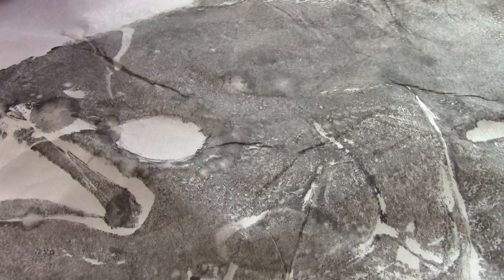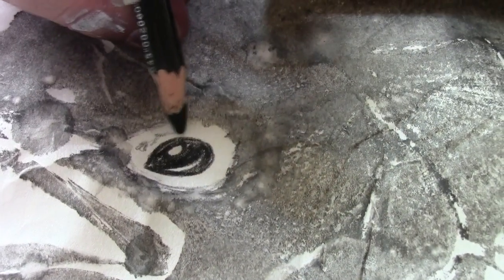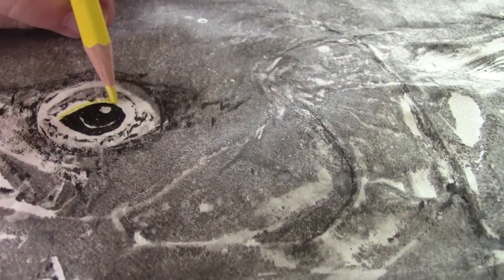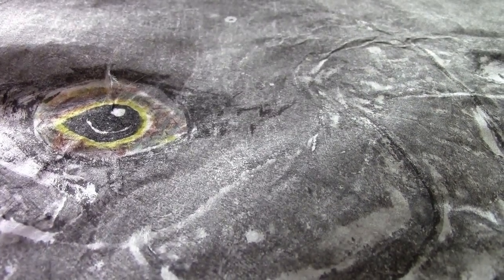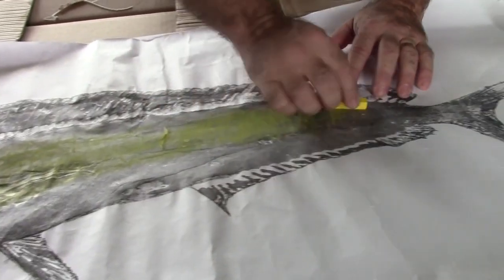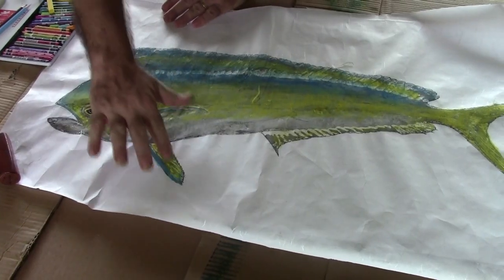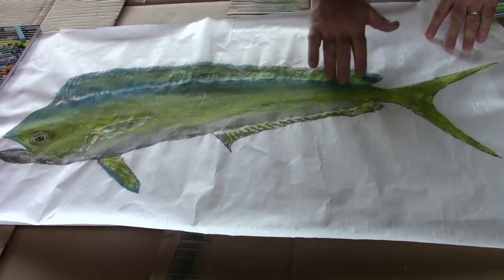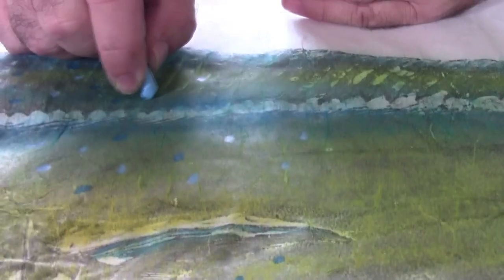FishingForArt - Gyotaku How-To 3 of 5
Copyright FishingForArt.net 2018
Video Produced by Ron Graham and Joshua Tollefson
Kailua O'ahu Hawai'i